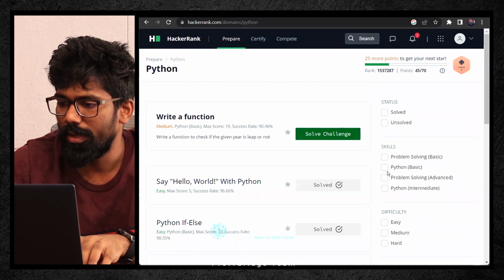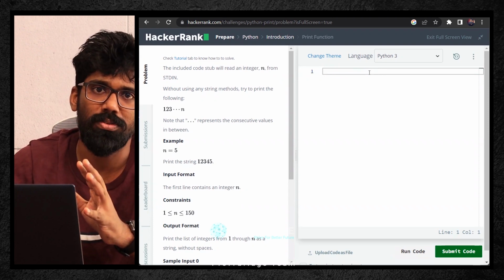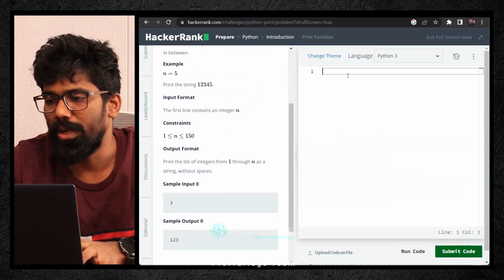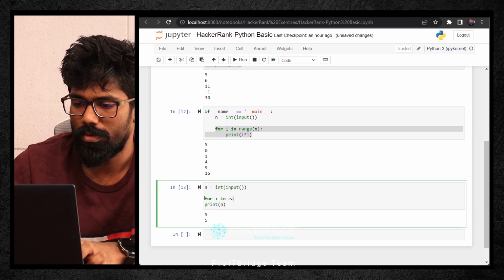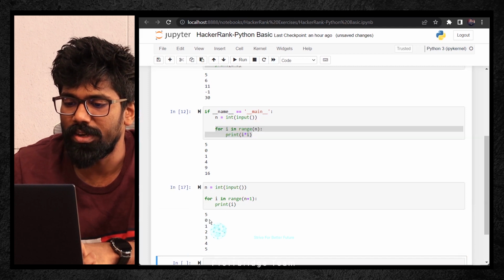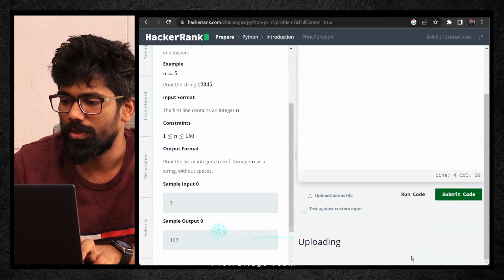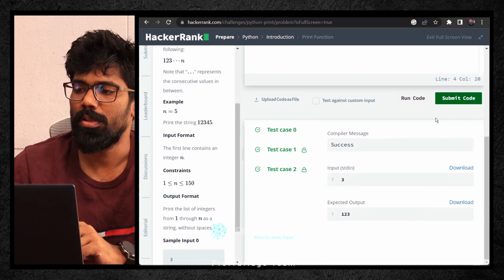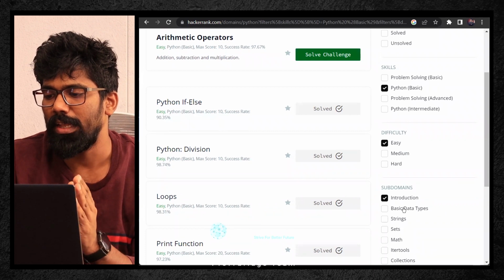HackerRank Episode 7 - Print() Function Scripting Challenge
Welcome to Episode 7 of HackerRank, where we dive into the exciting world of scripting challenges!

In this episode, we explore the powerful Print() function. Join us as we solve intriguing coding puzzles and enhance our scripting skills. Get ready for a thrilling ride with our host and expert coders!